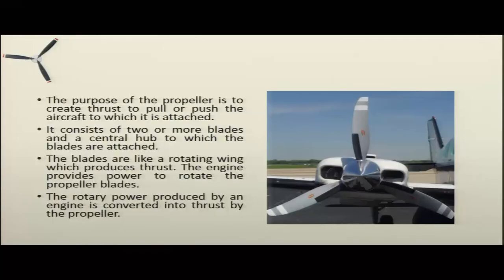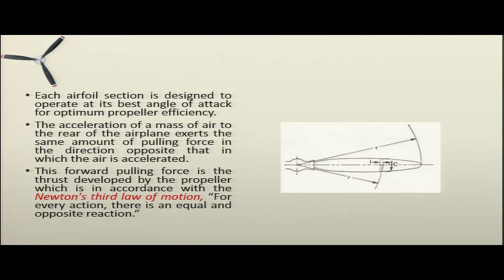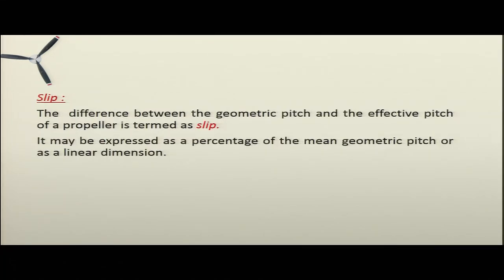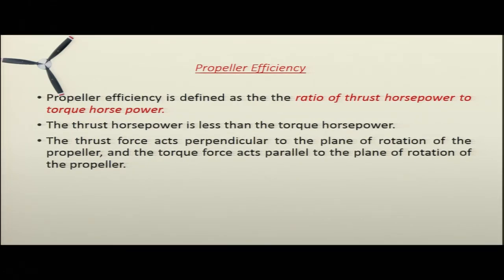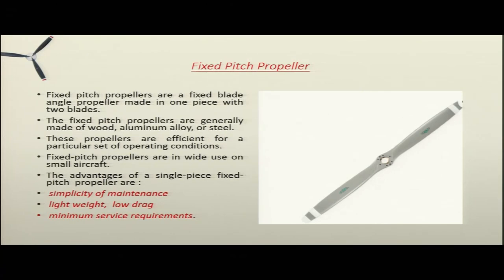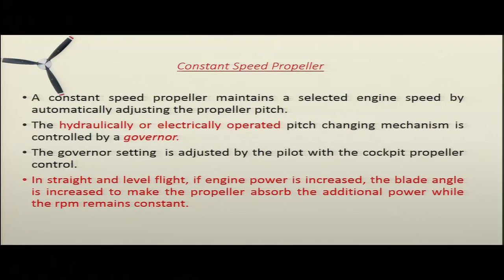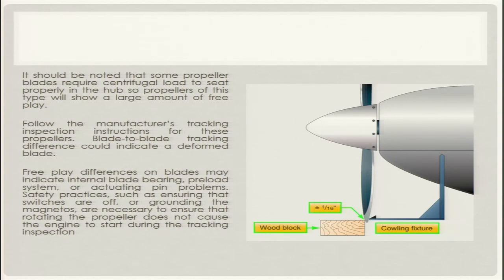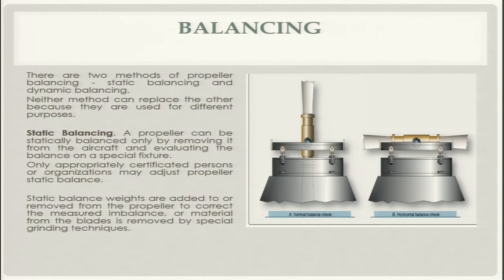noc19-ae02 LEc 23 - Basics of propeller and maintenance